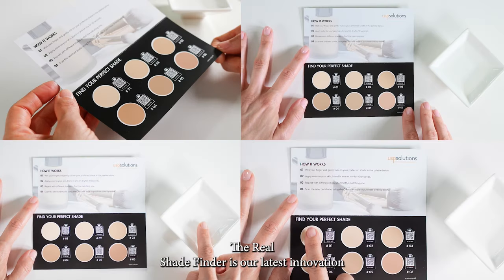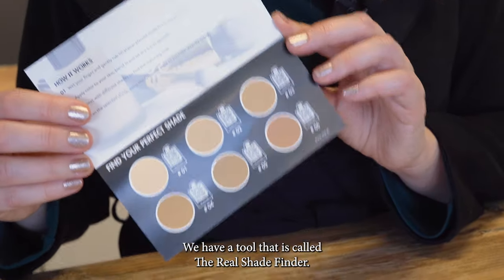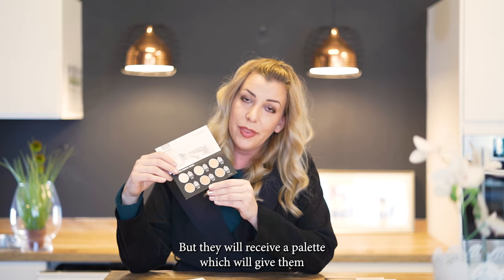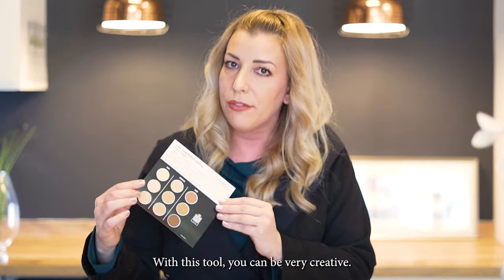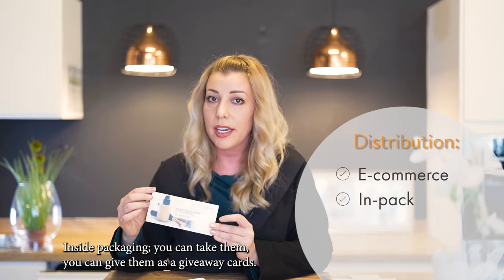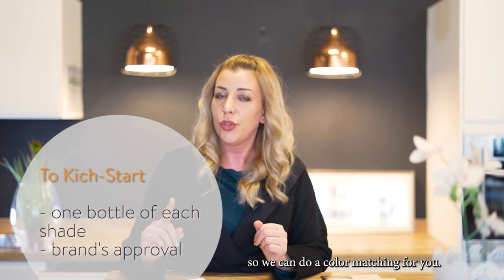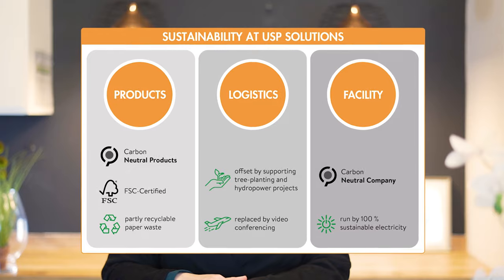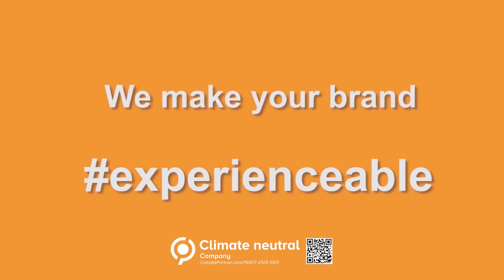The Magic of The Real Shade Finder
No more shade guessing! Our VP of Demo Development, Alma Alibegovic, guides you through the benefits of our latest innovation: The Real Shade Finder.